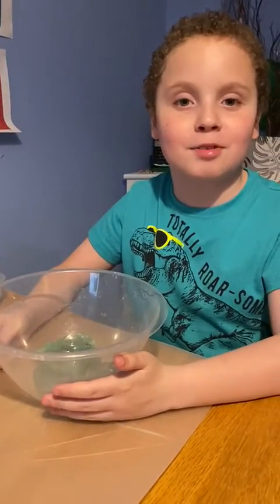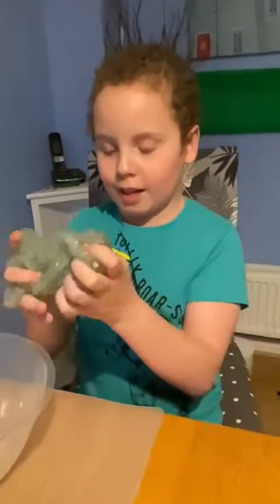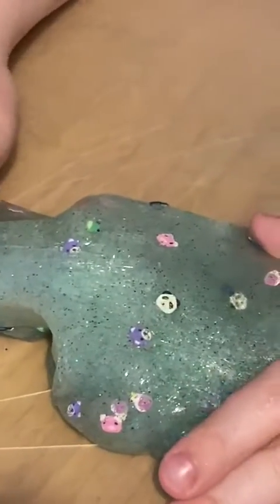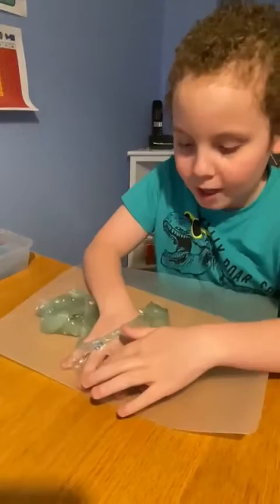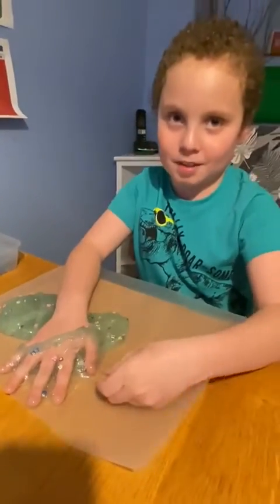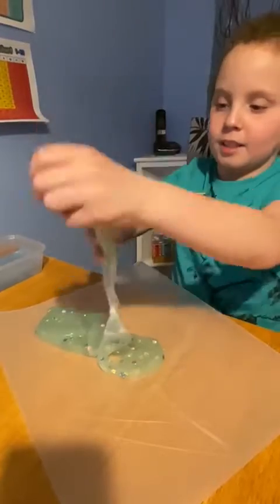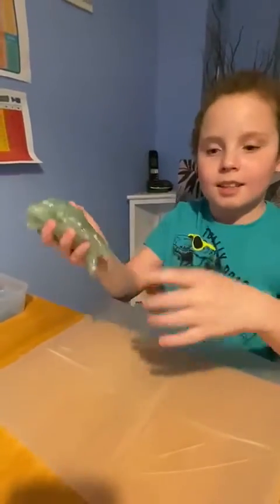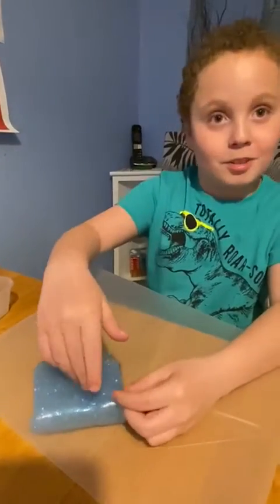Making slime P3